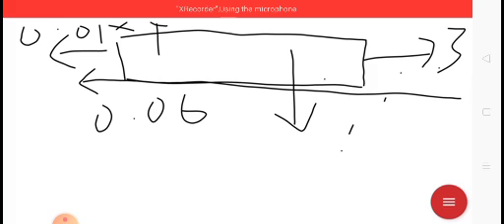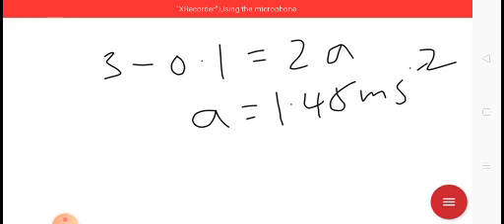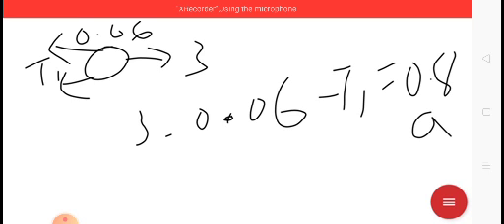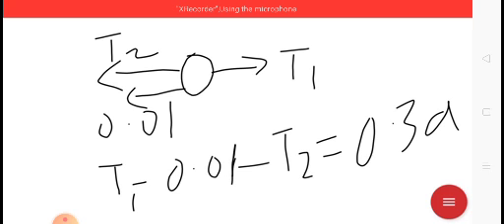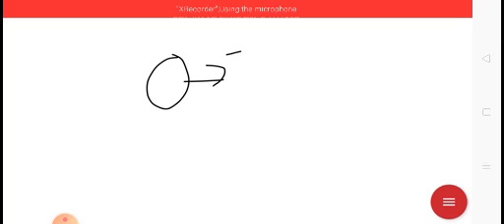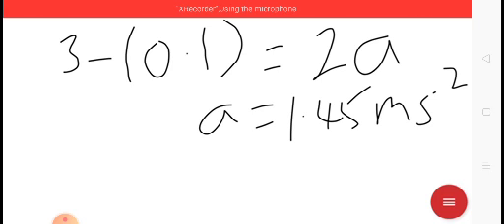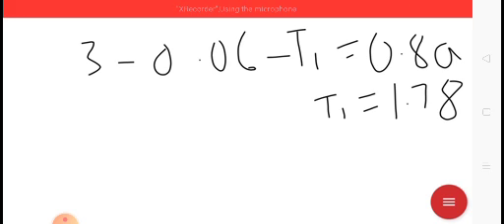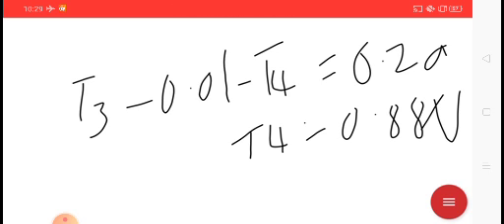P4 Ch5 connecting particles #3